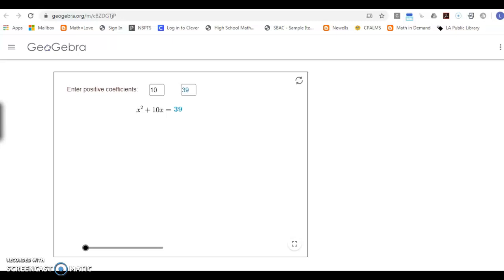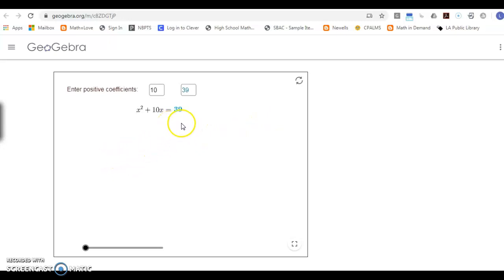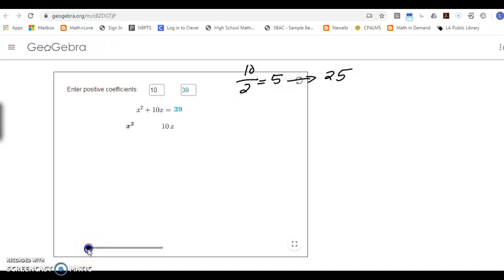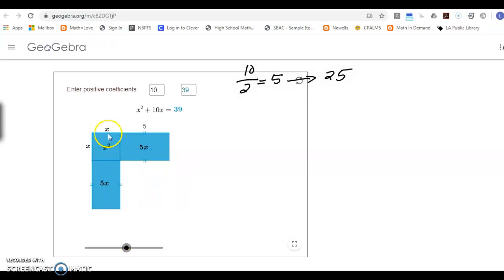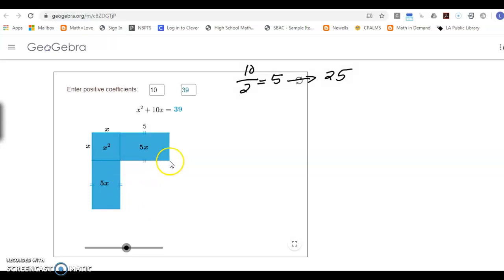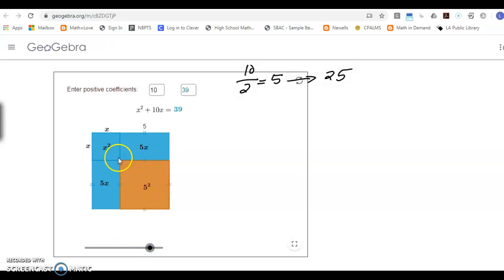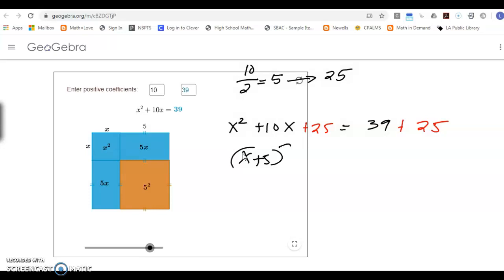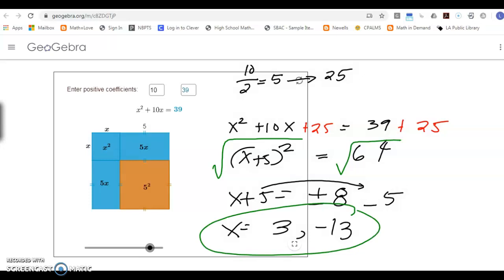Alg9.4 Geogebra Simulation